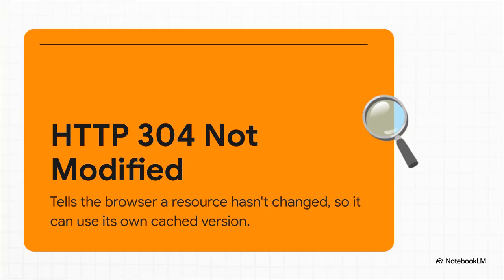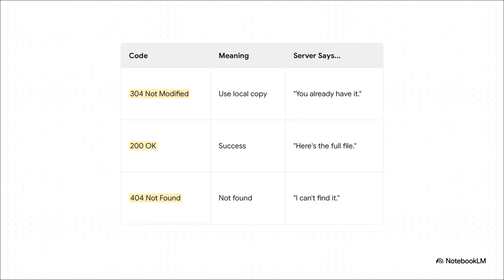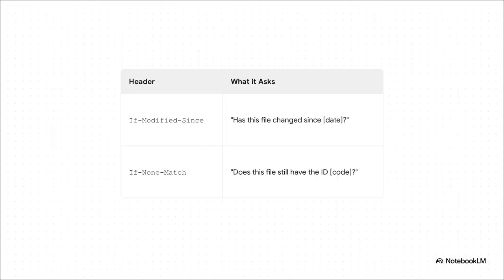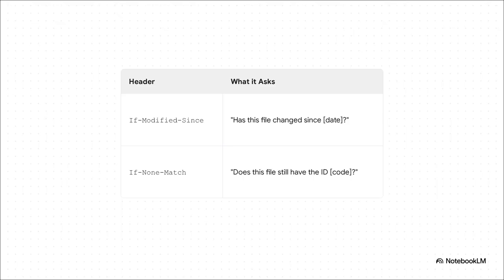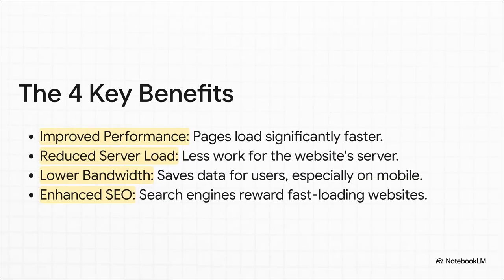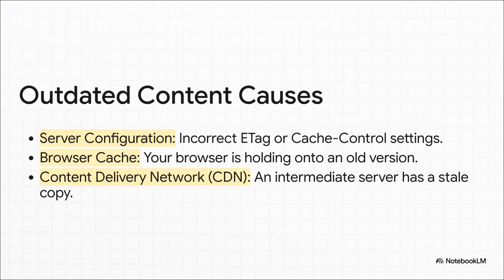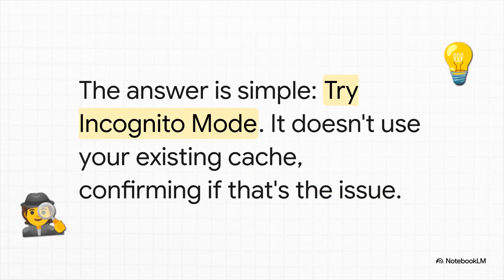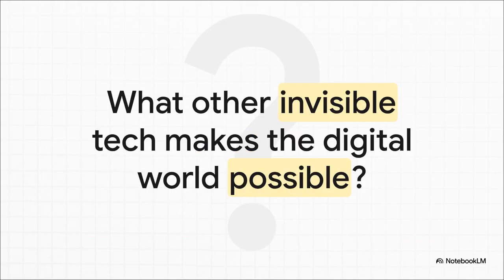What Is “304 Not Modified” HTTP Status Code — Explained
Curious about the “304 Not Modified” HTTP status code? In this video, we explain what it means, how it works, when it’s used, and why it matters for caching and SEO.